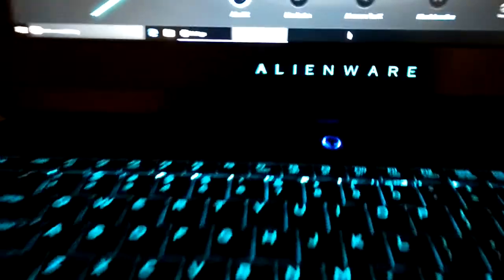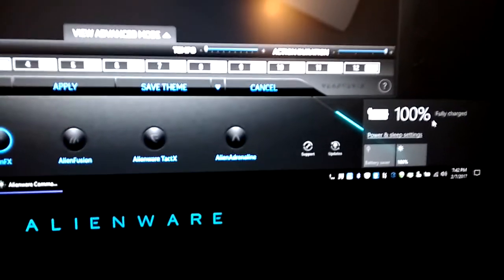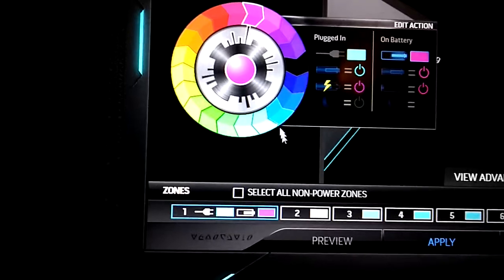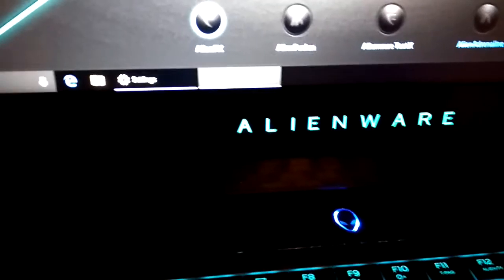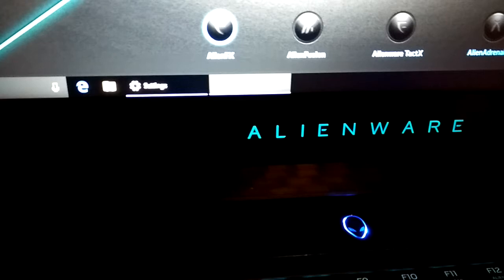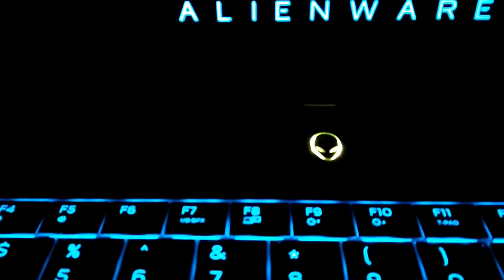Alienware 17 R4 - AlienFX Control Center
Trying to figure out the power button light controls using AlienFX that comes with all Alienware laptops. This is the GTX 1070 version.